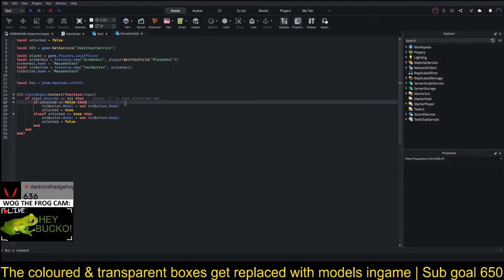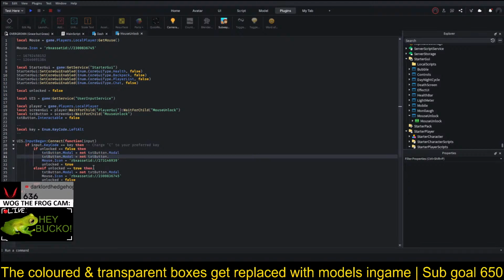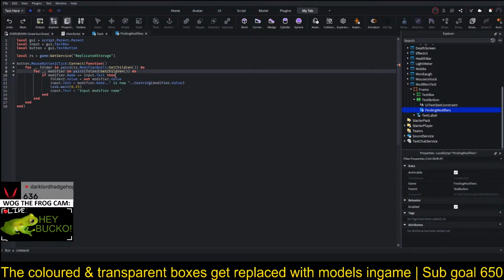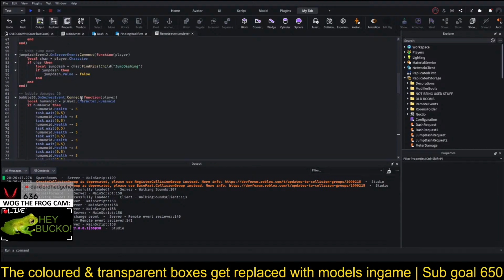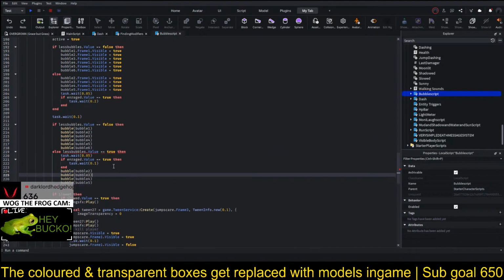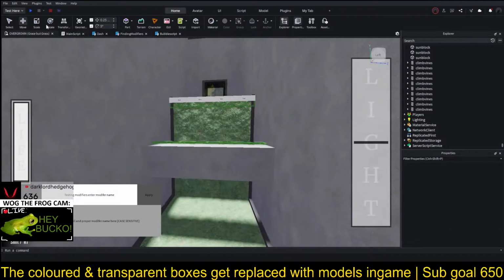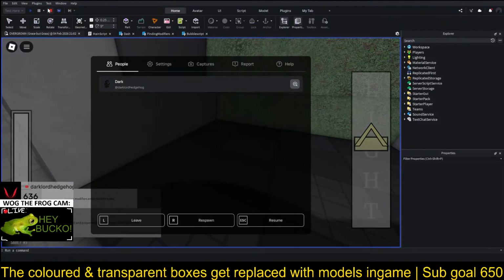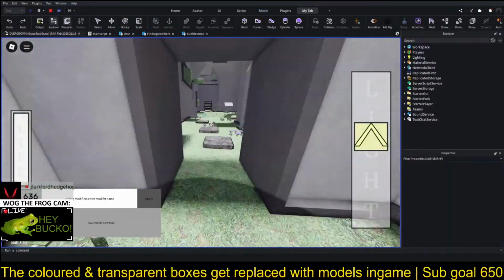Day 25 | making a grace fangame where you touch grass | OVERGROWN dev stream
sub goal 600 or smth

Base Rules:
Please avoid swearing
Use common sense
Respect admins

might add more tags later